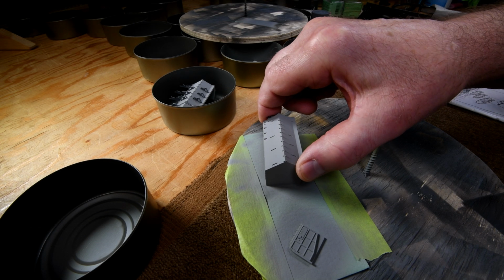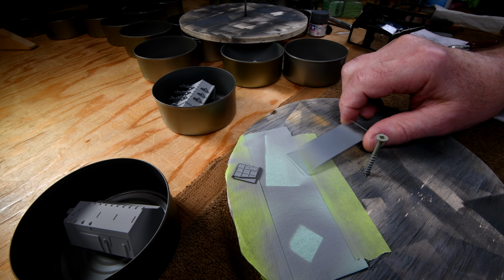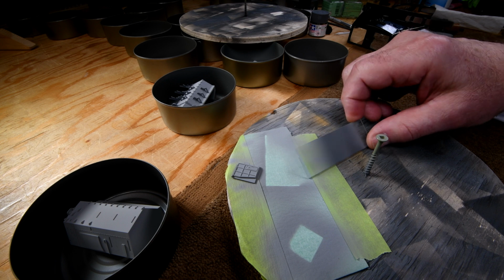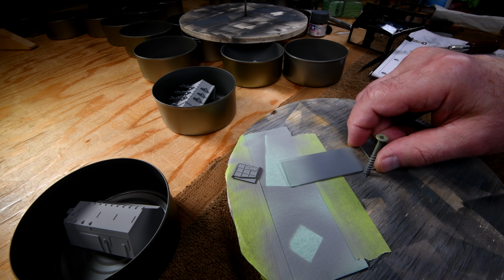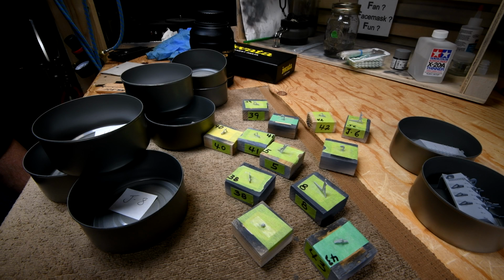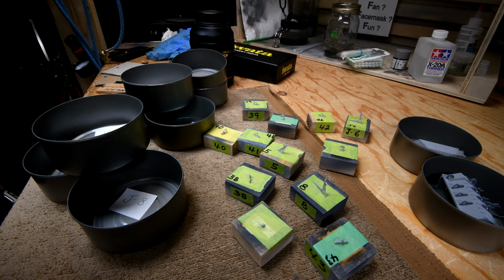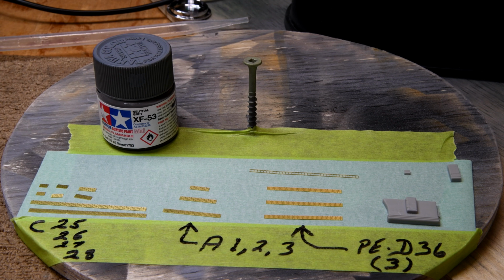The Model Ship - Part 222